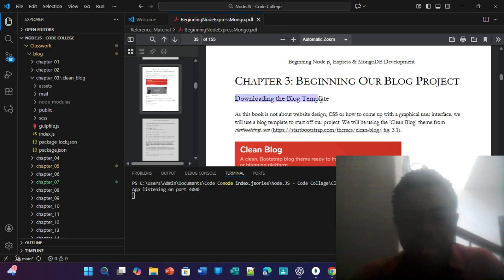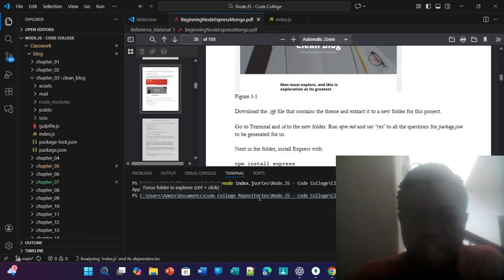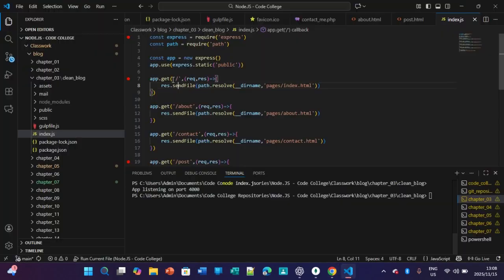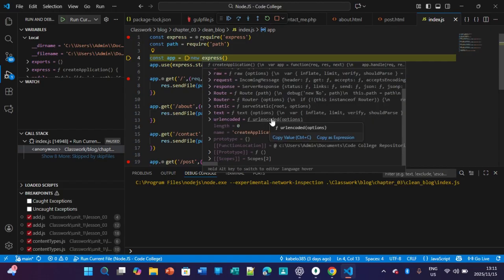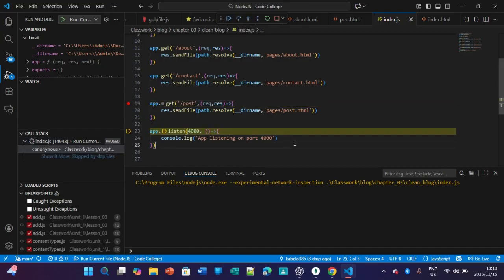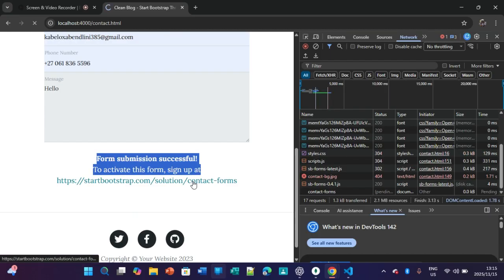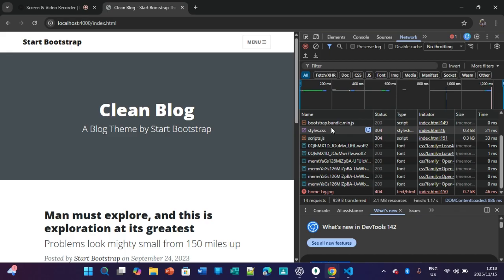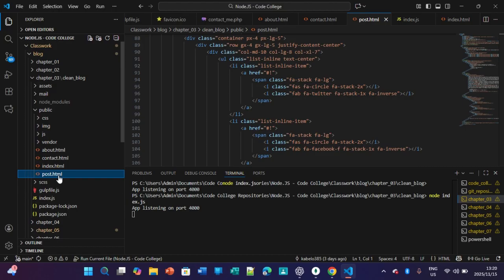(Chapter_03)(Audio Fix)(Bhabha Tracy September)(Blog)(BeginningNodeExpressMongo.pdf):(Code College).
Chapter 3 of "Beginning Node.js, Express & MongoDB Development" by Greg Lim focuses on Beginning Our Blog Project. This chapter initiates the hands-on development of a blog application, a central project used throughout the book to illustrate key concepts.
The core activities and concepts covered in Chapter 3 include:
Setting up the project structure: This involves creating the necessary directories and files for the blog application.
Installing required Node.js packages: Utilizing npm (Node Package Manager) to install dependencies crucial for the project, such as Express.js.
Initializing the Express application: Setting up the basic Express server to handle requests and serve web pages.
Integrating a templating engine (e.g., EJS or Handlebars): Configuring a templating engine to render dynamic content and create reusable views for the blog.
Creating initial routes and views: Defining basic routes for the blog (e.g., home page, about page) and creating corresponding view files.
In essence, Chapter 3 lays the groundwork for the blog application, moving from theoretical setup to practical implementation by creating the initial structure and integrating essential tools like Express and a templating engine.
Chapter 3 in various editions of "Beginning Node.js, Express & MongoDB Development" typically covers setting up a MongoDB Atlas cloud database or initiating the project environment by installing necessary packages. Another book titled "Beginning Node.js" focuses Chapter 3 on core Node.js modules. To determine the exact content, refer to the specific PDF being used. General steps covered in these chapters for starting a Node.js project include installing Node.js and npm, creating and initializing a project folder, installing dependencies, setting up a database connection, and creating the main application file. For details on one version, view the PDF at app.pulsar.uba.ar app.pulsar.uba.ar/index.jsp/virtual-library/T64693/BeginningNodeJsExpressMongodbDevelopmentByLimGreg.pdf.
Chapter 3 of Greg Lim's book, Beginning Node.js, Express & MongoDB Development, is titled "Setting Up MongoDB Atlas Cloud Database". The chapter provides practical steps for setting up a cloud-hosted MongoDB database, covering topics such as introducing MongoDB Atlas, account and database configuration, managing user and network access, and retrieving the connection string URI. You can read more about the book's contents at app.pulsar.uba.ar.
Chapter 3 of Greg Lim's Beginning Node.js, Express & MongoDB Development is titled "Setting Up MongoDB Atlas Cloud Database" and covers provisioning and configuring a cloud-hosted MongoDB instance. The chapter details steps such as creating a MongoDB Atlas account, provisioning a cluster, configuring network access and security, creating a database user, and obtaining the necessary connection string for the application. More details are available in the PDF titled "Beginning Node Js Express Mongodb Development By Lim ...".